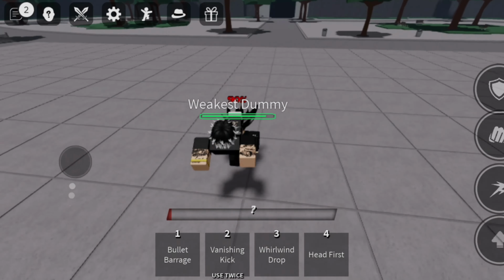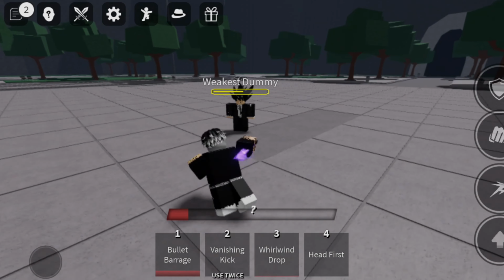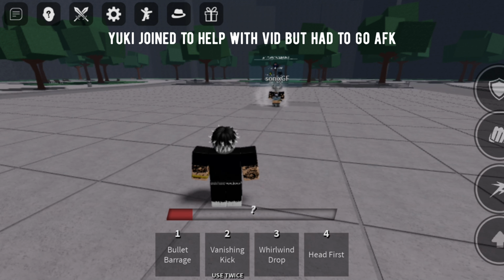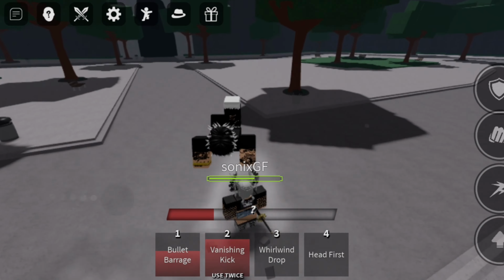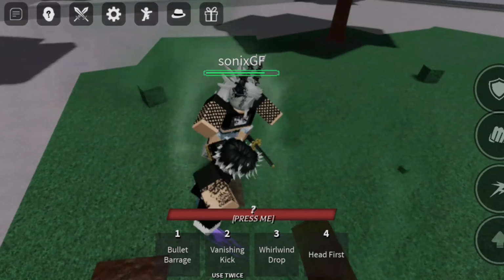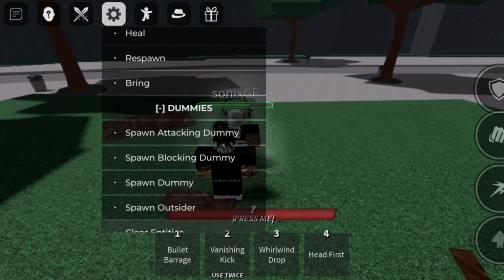All techs for the new character + one-shot combo (@soniXGacha6 )